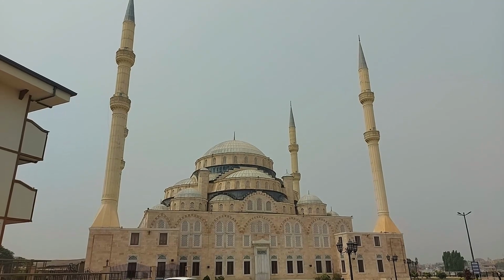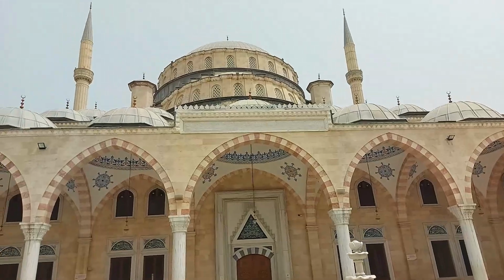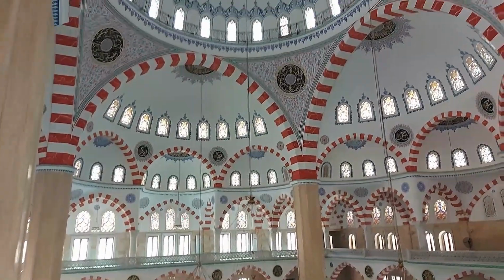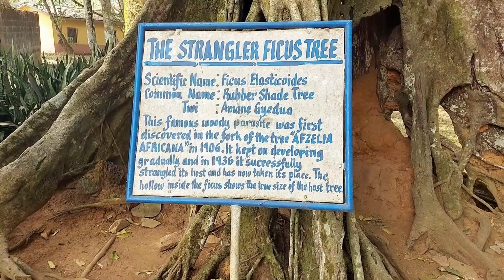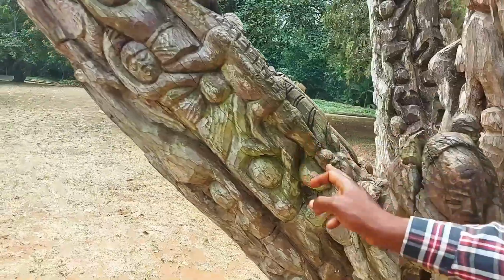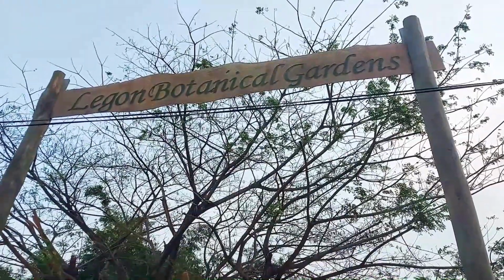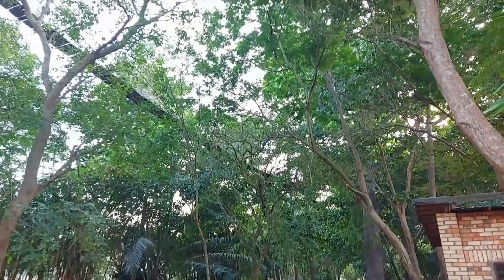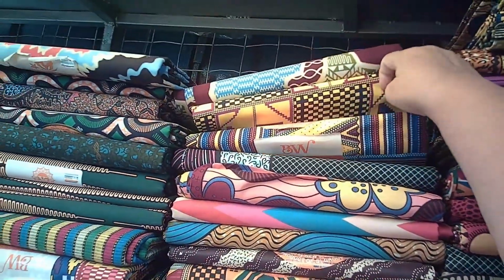Off the Beaten Path in Accra: 5 Hidden Gems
Today, I get to share with you these hidden gems, places in Accra, Ghana that you may, or may not, have heard about, but that are so totally worth your time. You should definitely try to fit them in when you visit Ghana.

If you're visiting Ghana and would like me to do a private travel consultation, or even plan your whole itinerary, I can do that.

Better Than a Guidebook - Talk to me in-depth about the places I've been:

Itinerary Planning - Message me through link on About page

To read about more of This Gal Travels/Team Hazard's big adventures, visit my